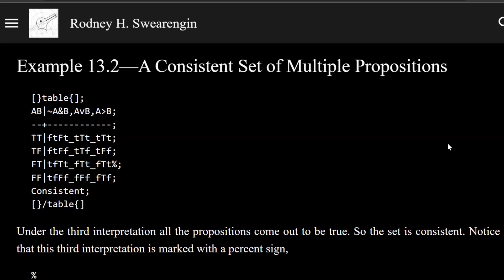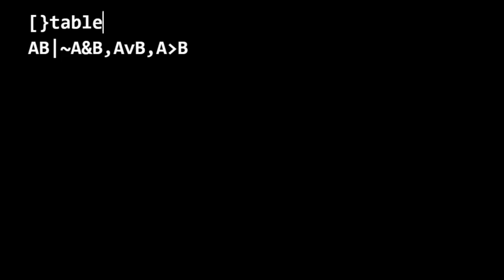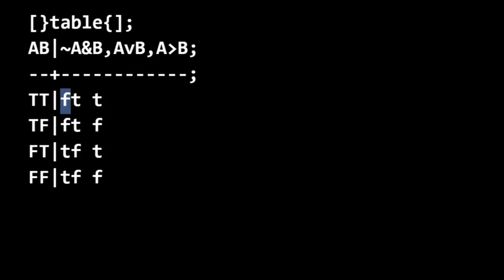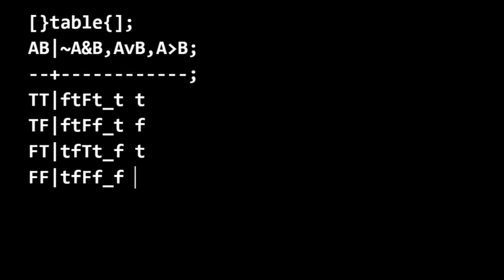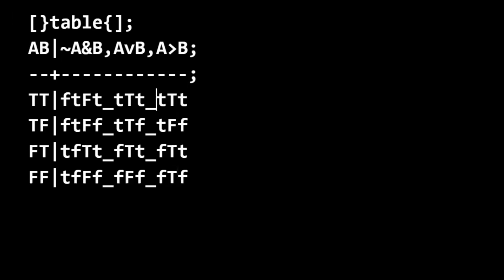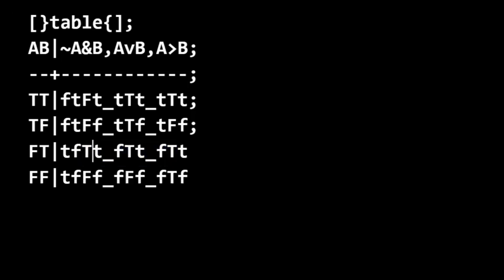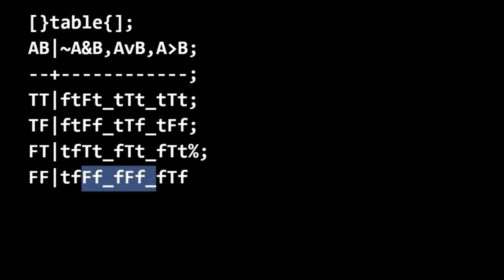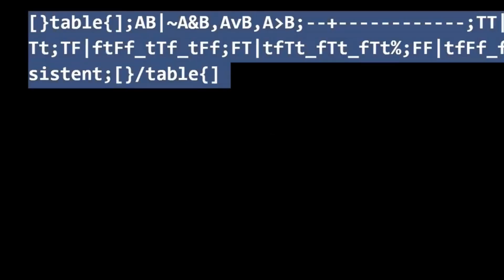Logic 0 — Example 13.2 — A Consistent Set of Multiple Propositions